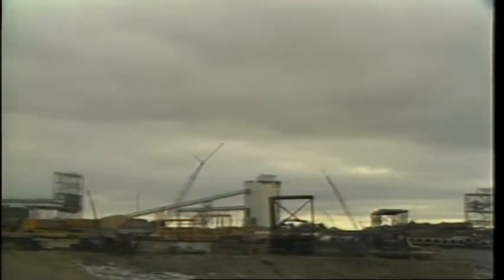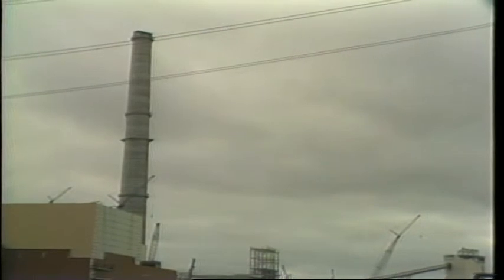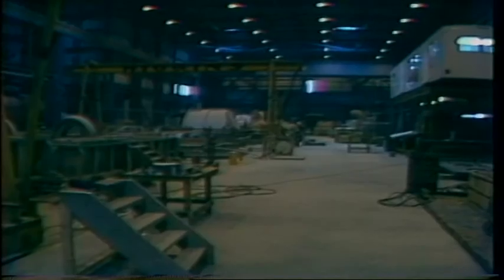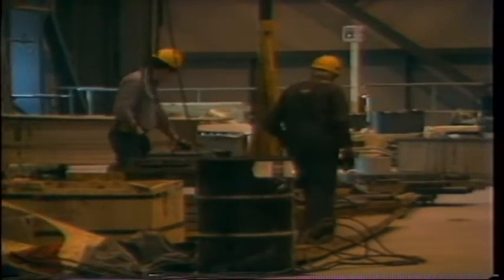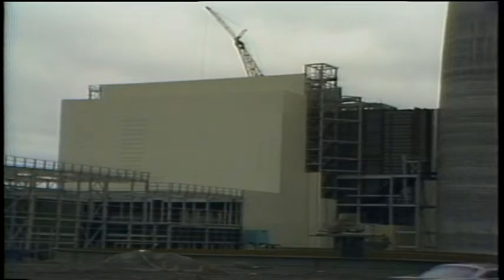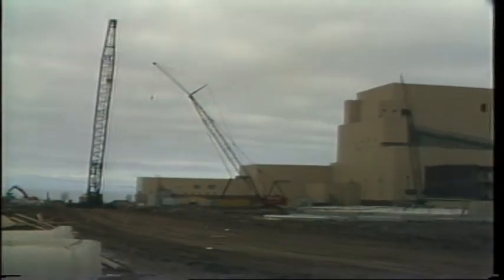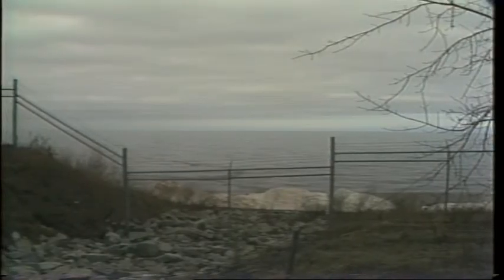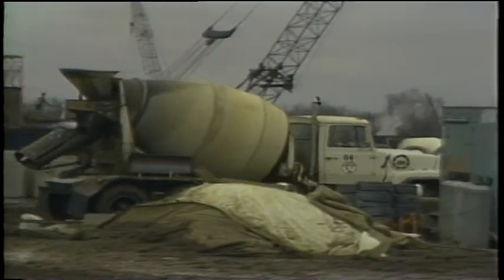CH 17 Reports #115 - Power: NYSEG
This "Channel 17 Reports" segment was on new construction being done by NYSEG to generate more power. It was a "mini doc" produced by Ron Arnold on 1/7/1983.